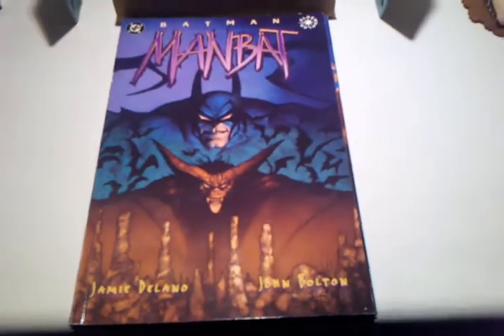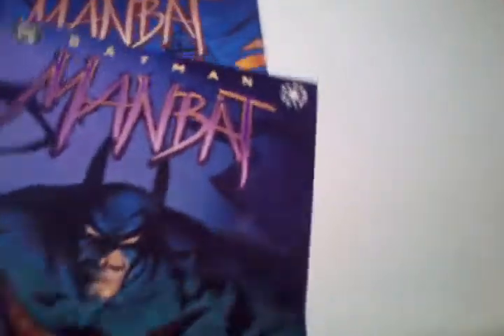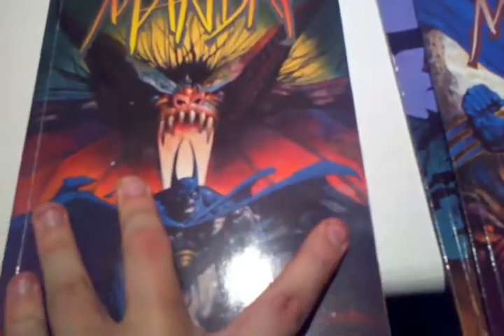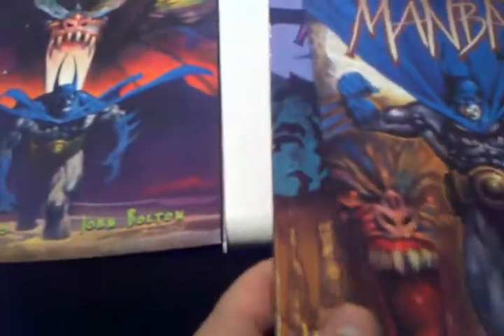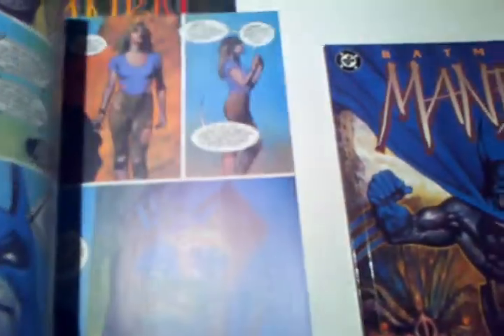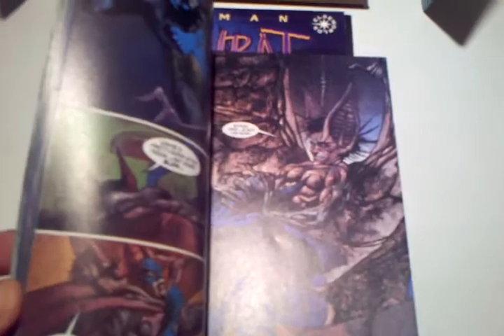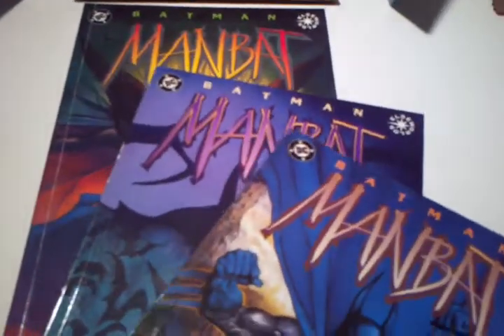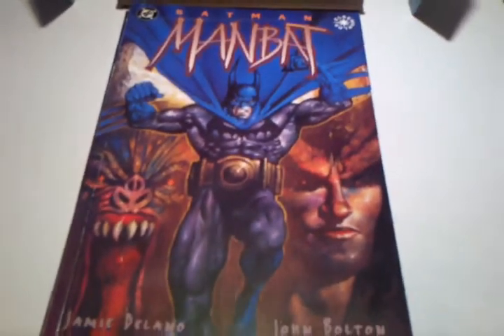The London Nerd - Batman Manbat 1, 2 & 3 Review